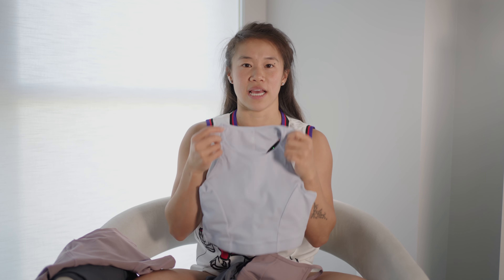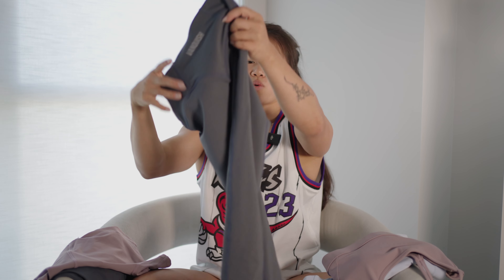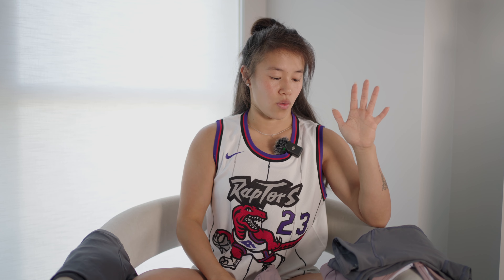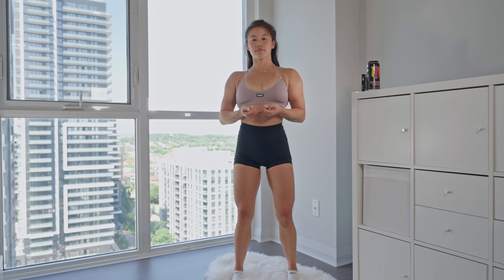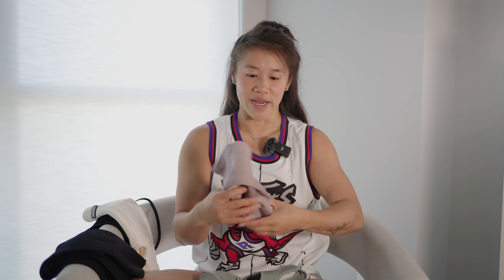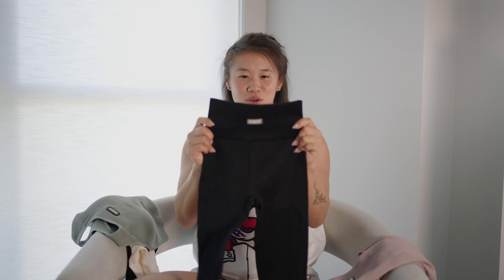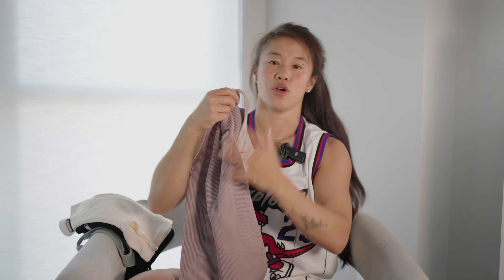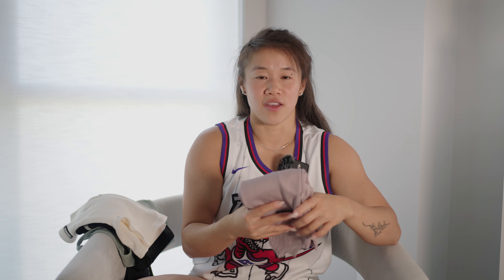SUMMER SEAMLESS MUST HAVES | VQ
My sizes:
Tops: Small
Bottoms: Extra small

Any other questions drop them below! Hope you all enjoyed this haul xx